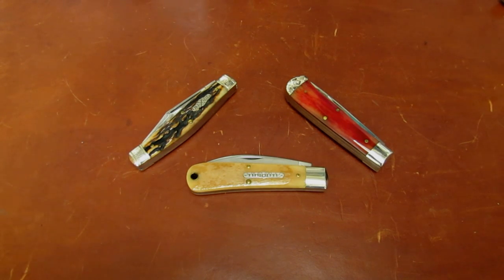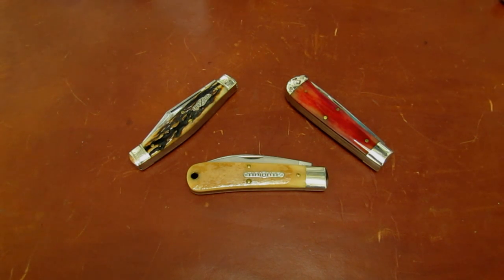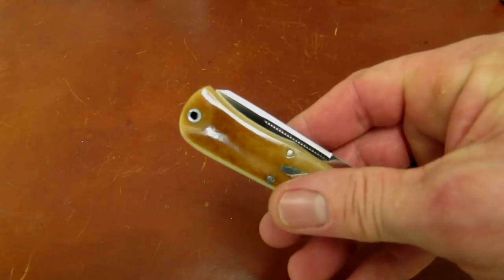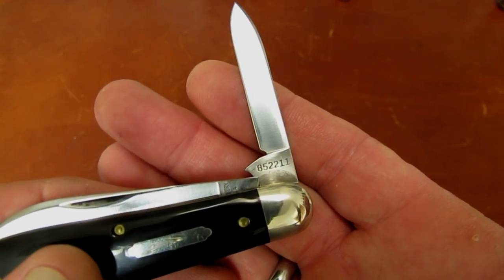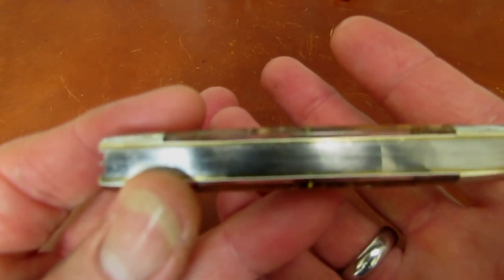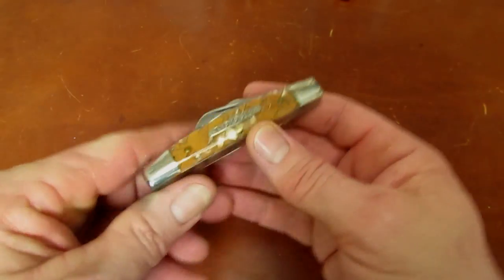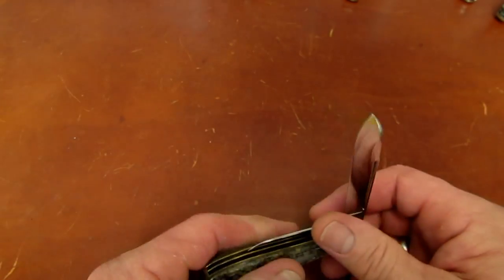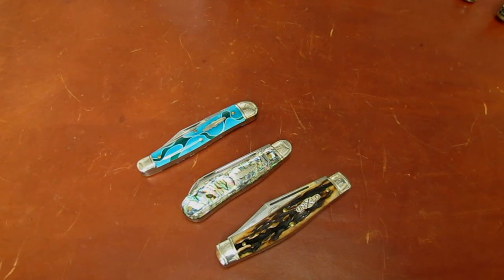Traditional Knives Anthology 20.0: The Rarest of the Rare GEC Knives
In Episode 20.0 of Rob & Steve's Traditional Knives Anthology, we take a detailed look at eleven of the most rare Great Eastern Cutlery knives ever produced.  Some are special for their mechanics.  Some are simply stunning aesthetically.  But all are extremely sought after and valuable because they are so rare.  Remember, all GEC knives are rare, but these are EXTREMELY rare -- one is actually the only of its kind ever made!  So settle in... and start drooling, my friends!